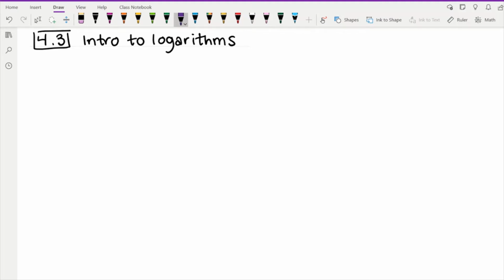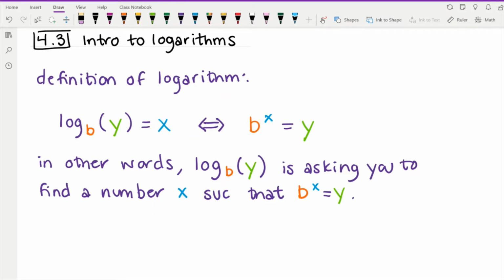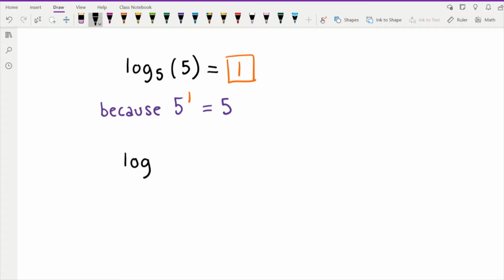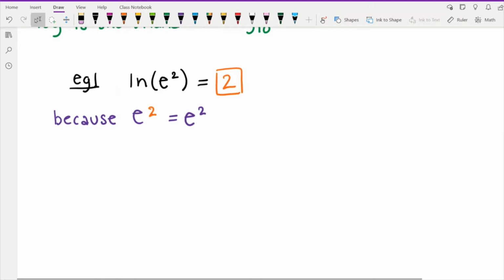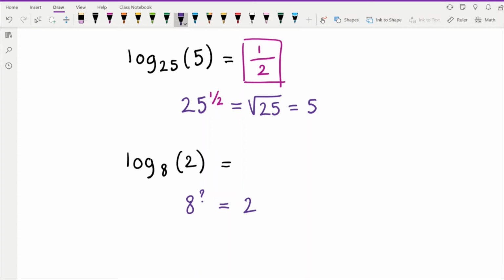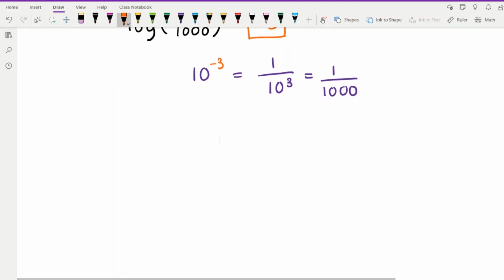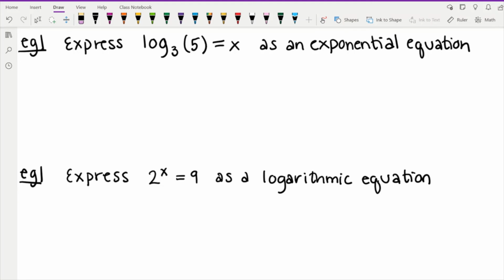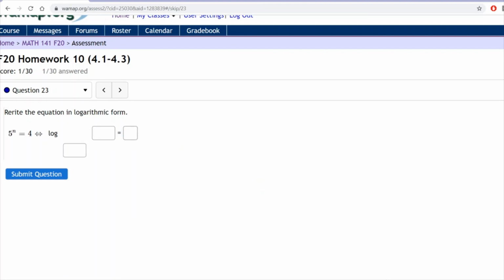141 Week 10 Video 4 (4.3: Intro to Logarithms)